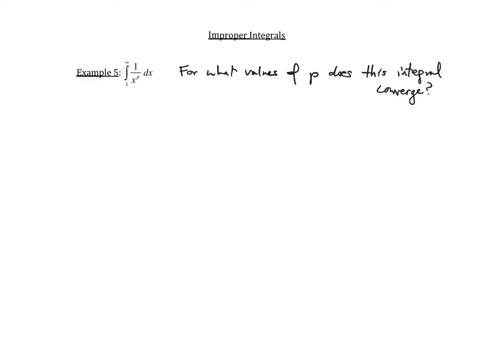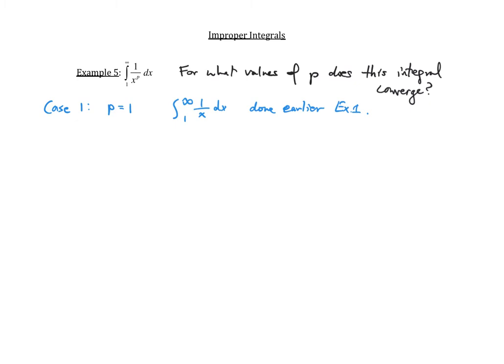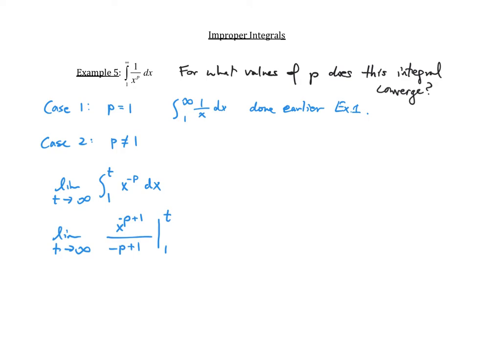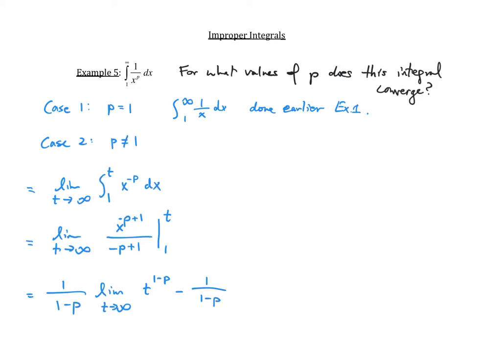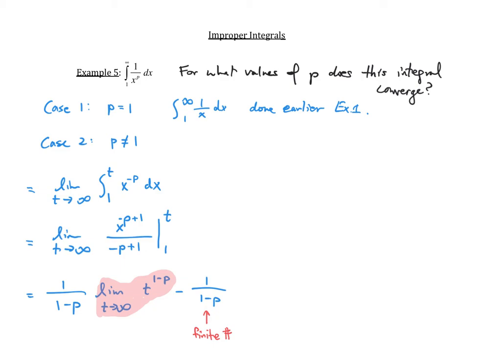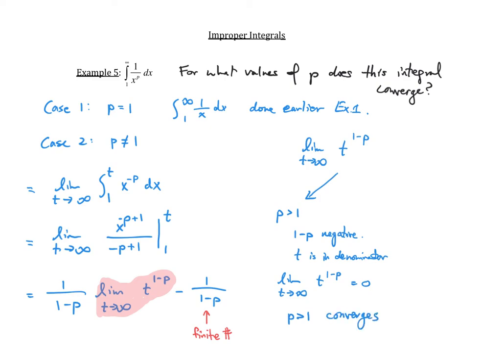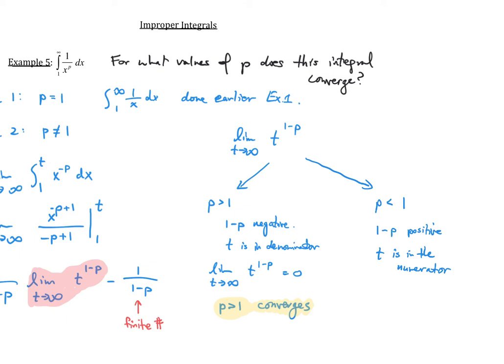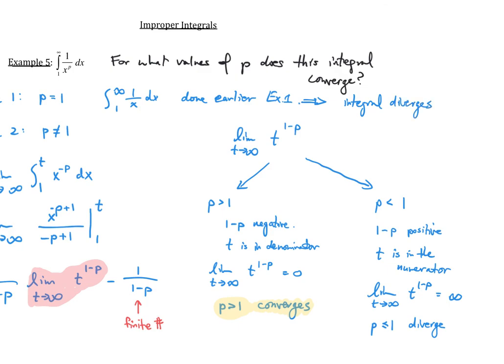3.7.2 An Important Improper Integral Example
This video discusses an important improper integral example.  We will use this example when we move on to chapter 11 and study convergence of infinite series.